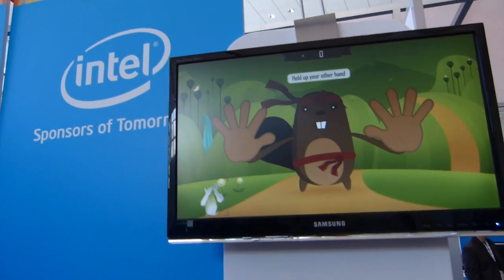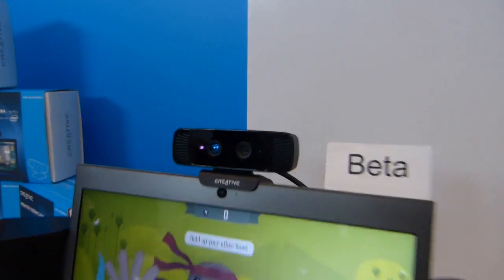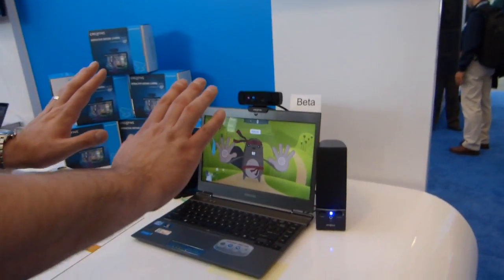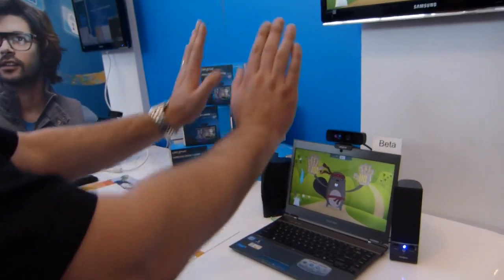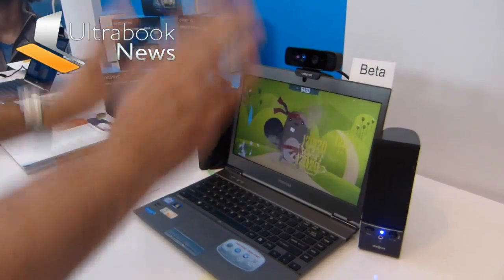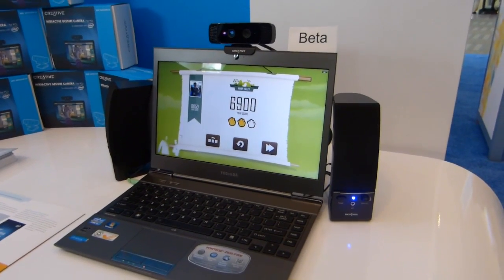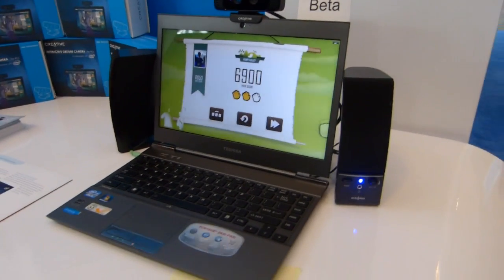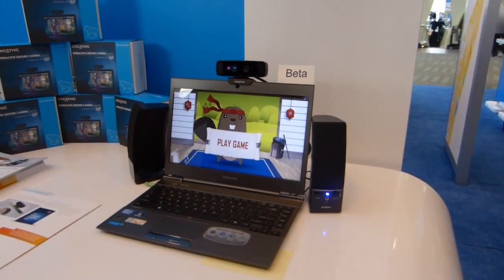3D Gesture Response, Kinect style on PC, Creative, Intel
- gesture control, hand tracking, finger tracking and more. Intel and Creative have got together to offer a dev kit and SDK for an area they are calling Perceptual Computing.